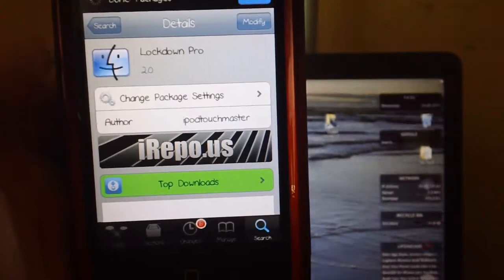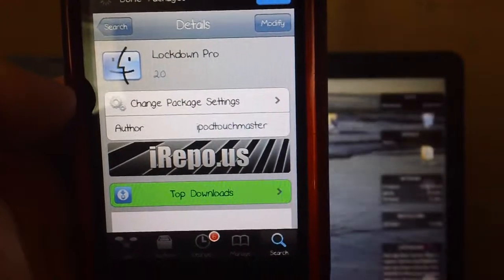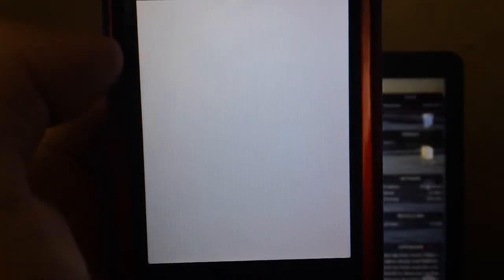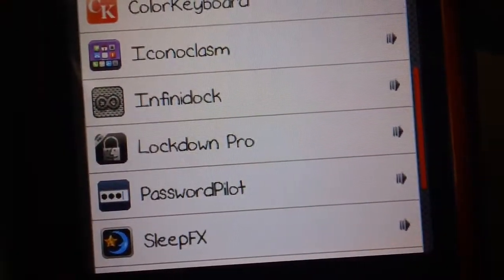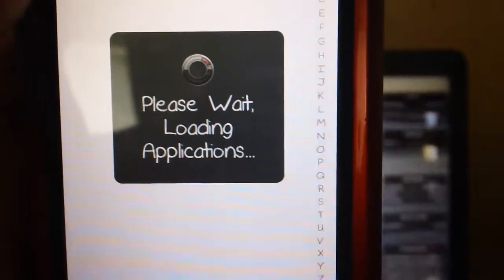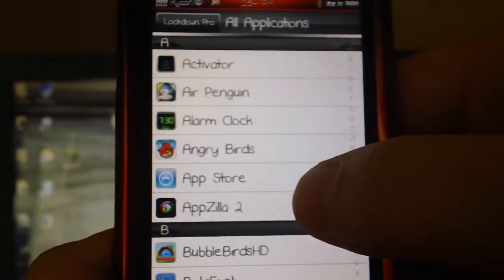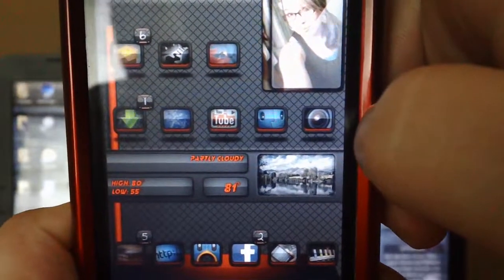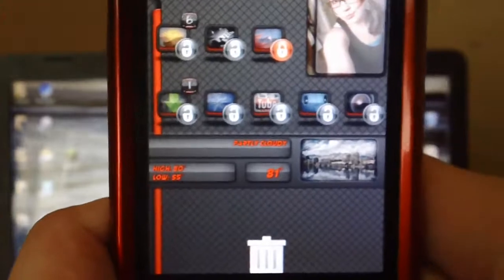Cool Tweak to lock apps - Lockdown Pro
Awesome Tweak to alow you to lock certain apps with a password.